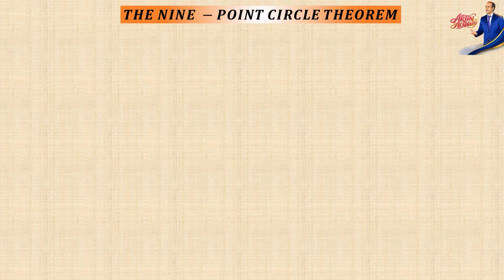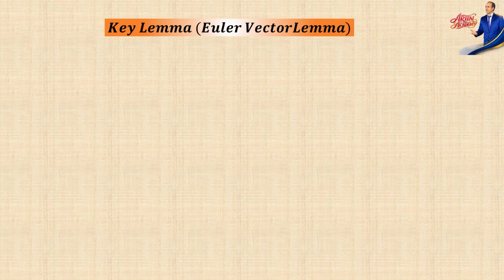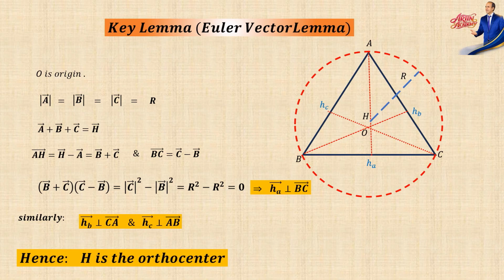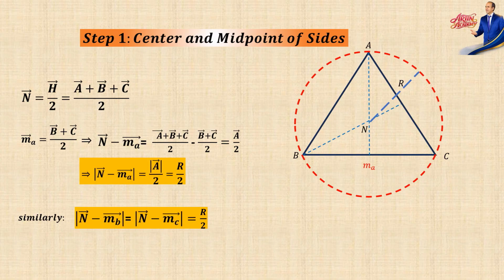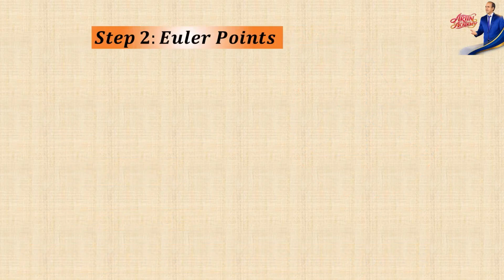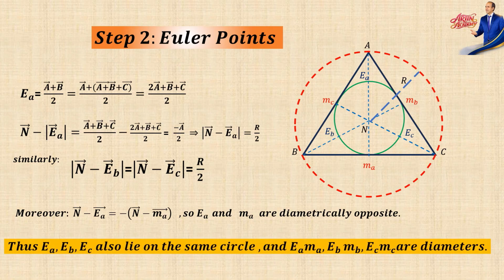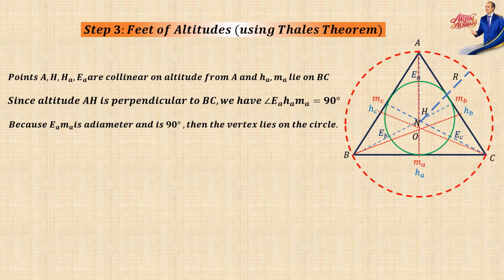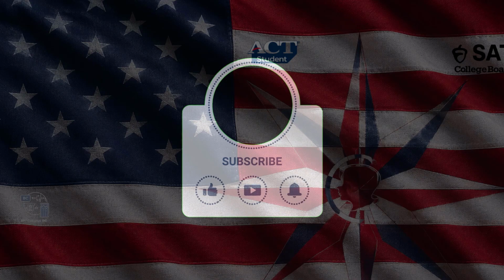Nine-Point Circle Theorem Explained | Elegant Geometry.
Learn the Nine-Point Circle Theorem with a clear and simple explanation. One of the most beautiful theorems in triangle geometry.